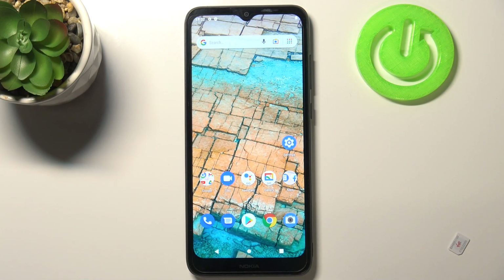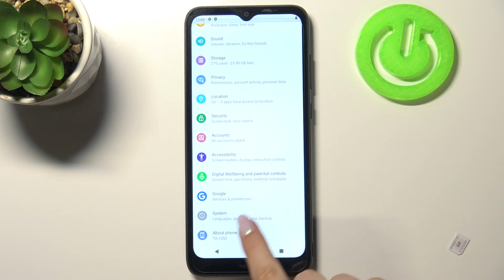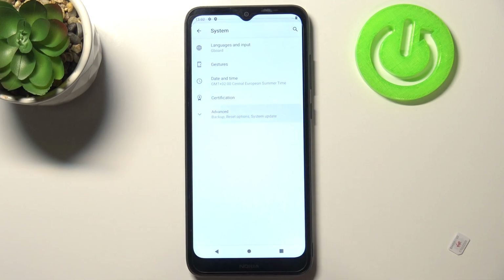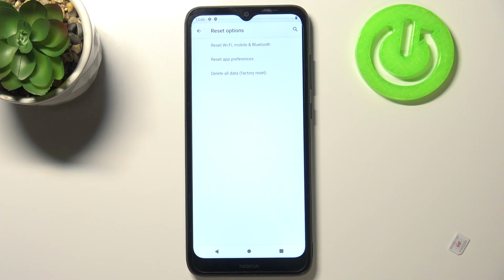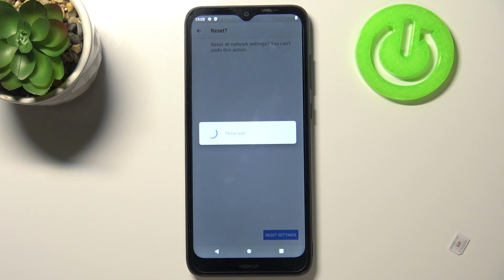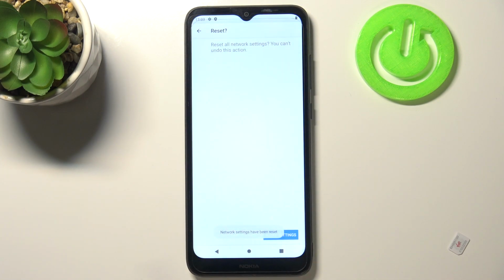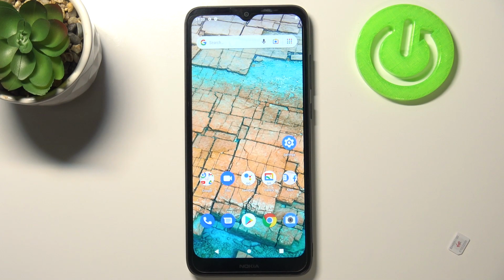How to Reset Network Preferences on NOKIA C20 – Restore Network Settings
If you want to know how to reset network settings in NOKIA C20, watch this tutorial. Our specialist will show you how to successfully reset all network settings including mobile data and Bluetooth. This process is irreversible, so you will lose saved Wi-Fi passwords and saved Bluetooth devices. Visit our YouTube channel if you want to know more about your NOKIA C20.